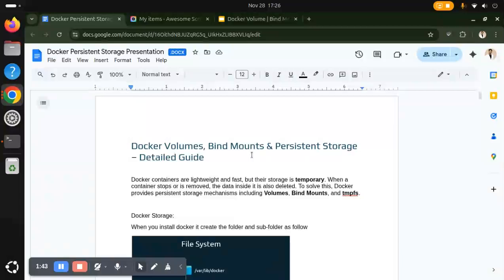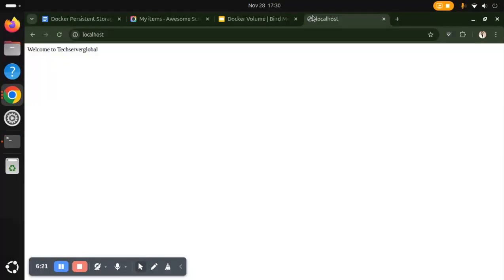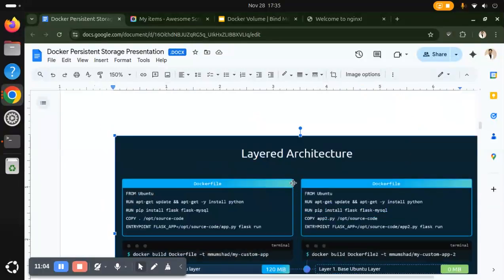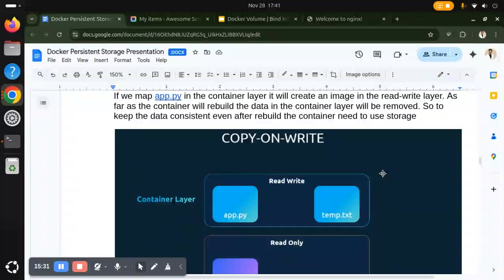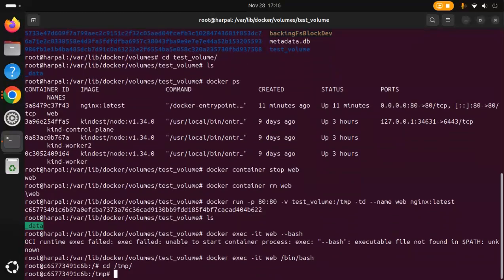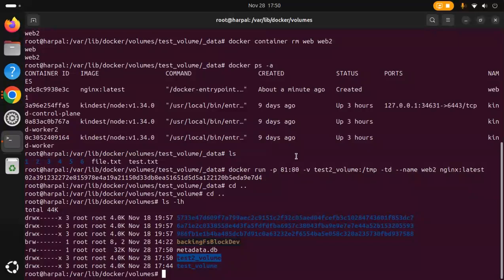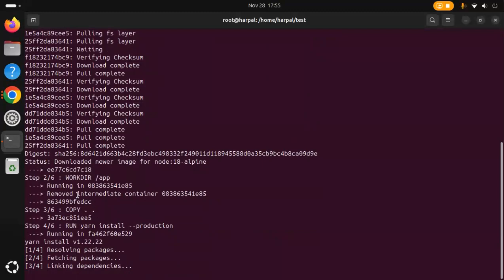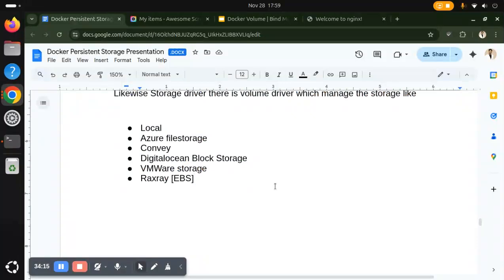Docker Volumes, Bind Mounts & Persistent Storage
Dockerfile

FROM node:18-alpine
WORKDIR /app
COPY . .
RUN yarn install --production
CMD ["node", "src/index.js"]
EXPOSE 3000